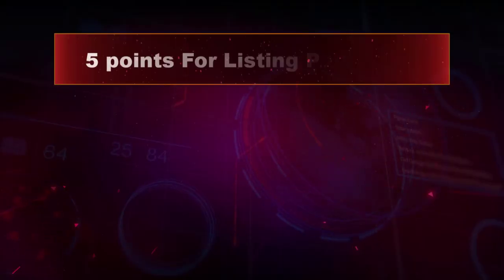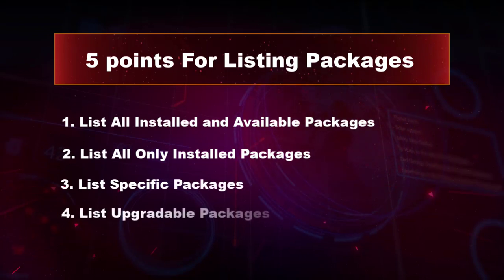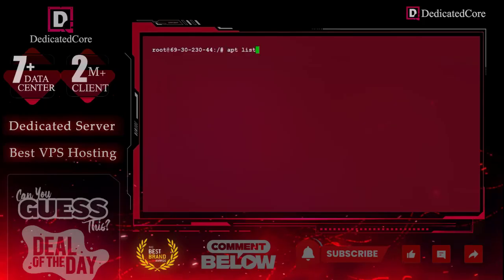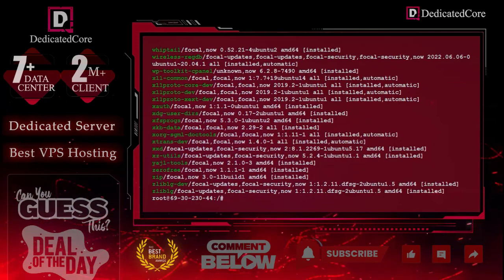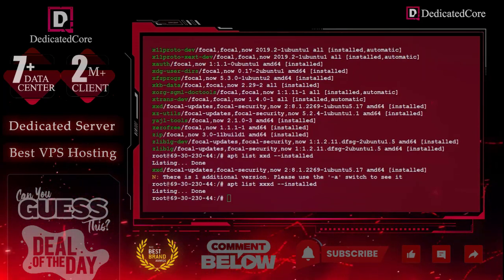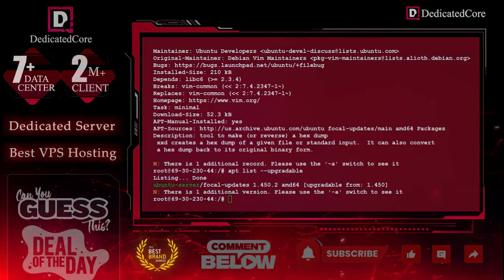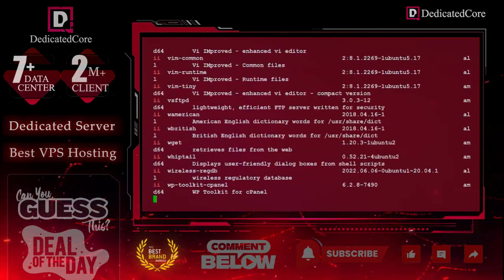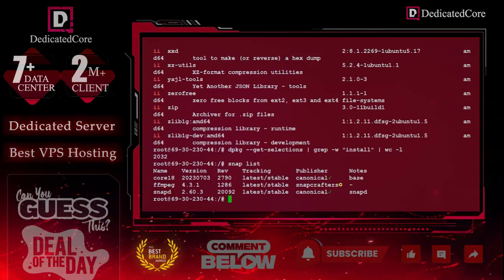How to List Installed Packages in Ubuntu - Linux, Debian, Mint | Check Installed Packages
In this video we will learn about how to list installed packages in ubuntu. If you want to know about which packages are installed and you don't know about  how to check installed packages in ubuntu, debian, linux then this video helps you a lot.

Here we describe 3 methods to list installed packages on ubuntu.
apt method
dpkg method
snap method

You can easily see the installed packages in ubuntu, linux, debian, mint by using the apt, dpkg and snap method.
1:14 : apt method
3:13 : dpkg method
3:37 : snap method